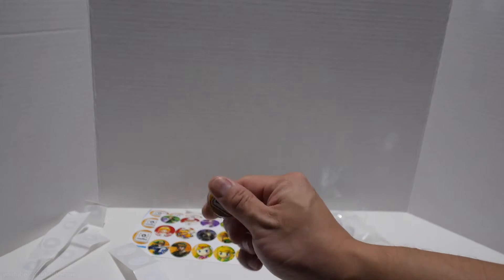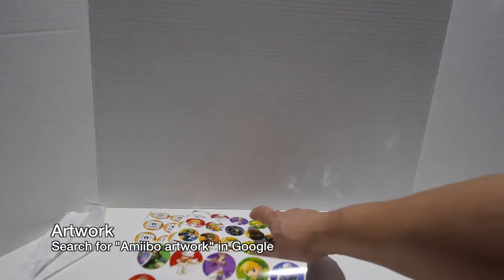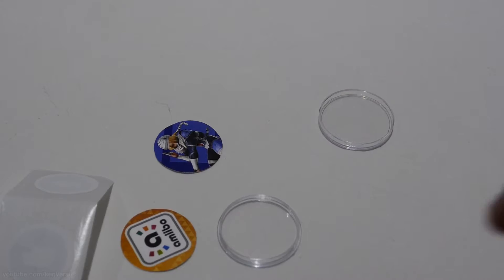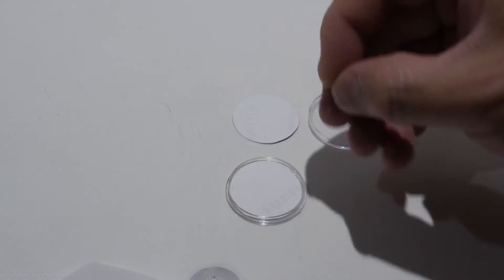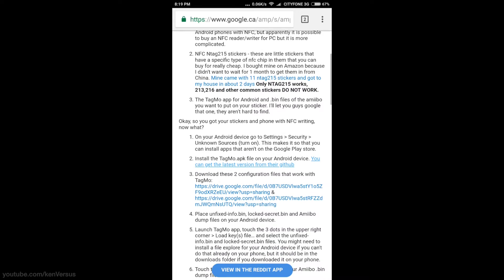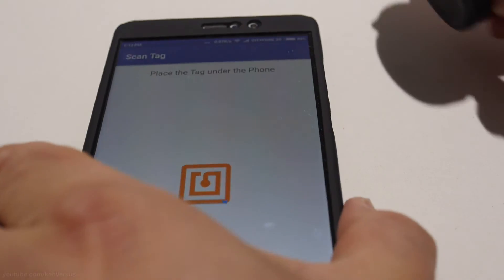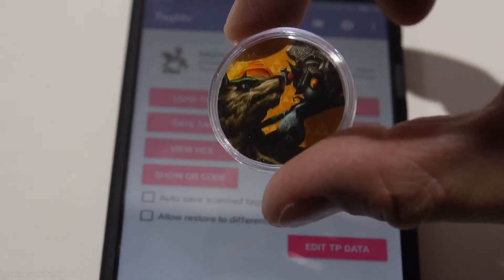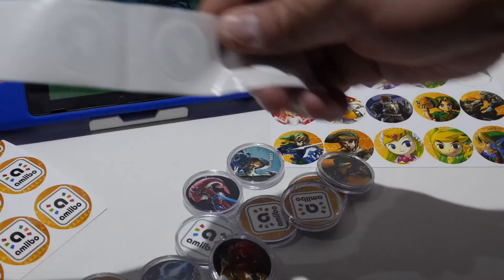Amiibo Coins DIY NFC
How to make your own Amiibo coins with an NFC cable Android smartphone.

30mm coin protectors

NTAG215 stickers

Google for the latest :

Tagmo APK
Unfixed-info.bin
Locked-secret.bin